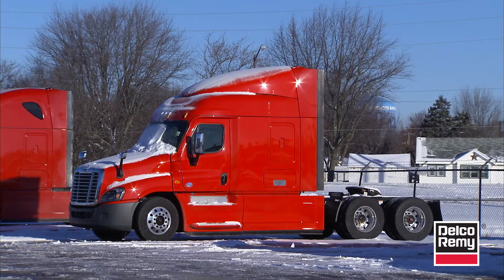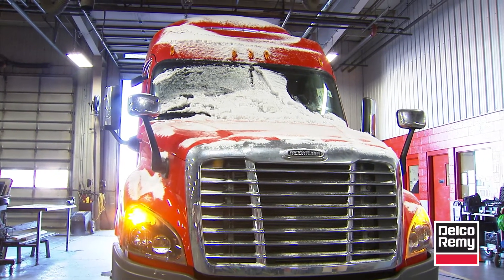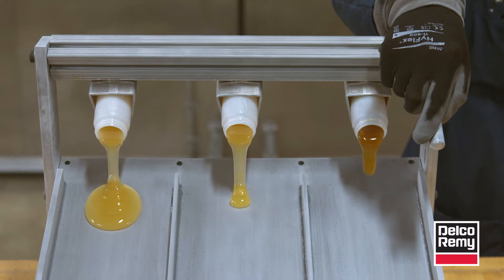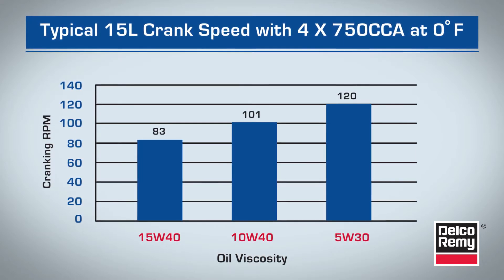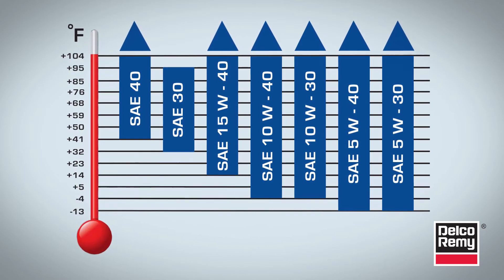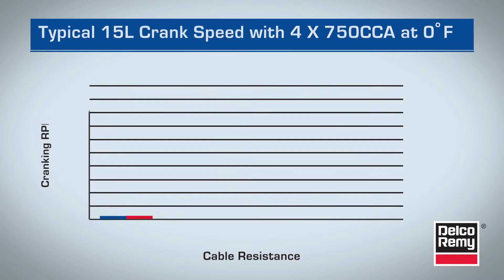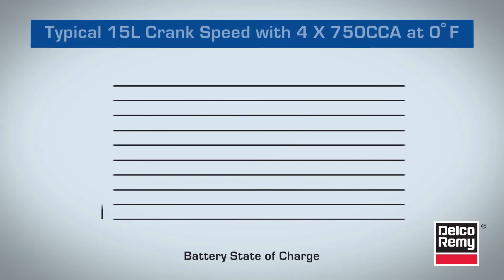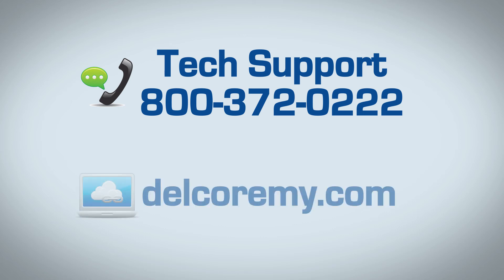Resources for Cold Weather Cranking | Delco Remy Product Tech Tip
Winter months are upon us, which means colder temperatures lead to cold cranking issues. Typically cold cranking issues are due to one of three factors: oil viscosity, the state of the starter main cables or the health of the batteries.

Unfortunately, sometimes these factors, especially oil viscosity, are overlooked or even ignored. Let’s look at each one and what you can do.

The first factor is oil viscosity. Switching to a lower viscosity oil during the winter season offers benefits like an easier engine start, faster engine lubrication, and less energy consumption at engine start.

The next factor that impacts reliable cold cranking is the state of the starter main cables. Ideally, before the winter months, check cables for loose connections and corrosion. Both can increase circuit resistance and lead to slower cranking speeds.

Batteries are the last factor to understand. Healthy batteries are important for reliable cold cranking. That’s because batteries with a low state of charge will not only cause a loss of cranking speed but also a loss of available cranking time.

For further diagnostics, troubleshooting or other questions, contact the technical support center at 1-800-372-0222.

Delco Remy starters and alternators by BorgWarner are the preferred choice for medium and heavy-duty truck, bus and off-highway applications worldwide.

Delco Remy is a registered trademark of General Motors Corporation, licensed to BorgWarner, Inc.

Safety Reminder from Remy